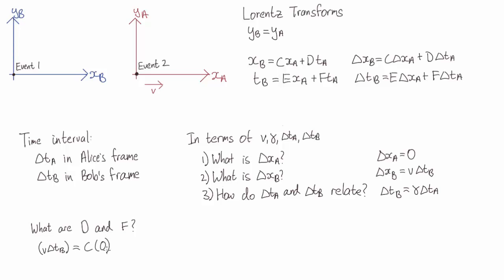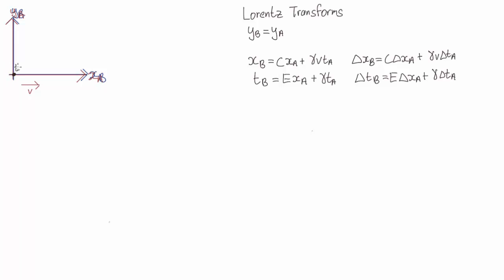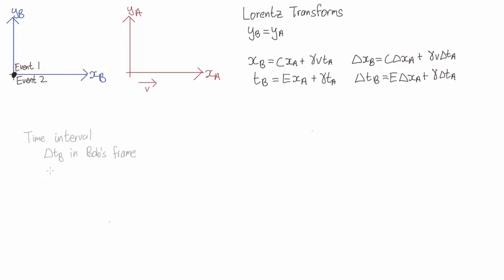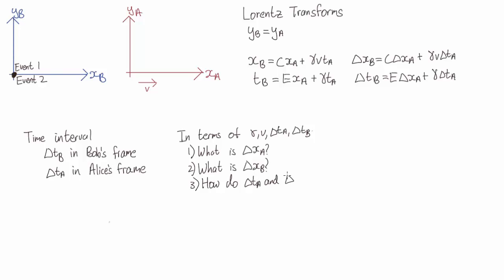Solving for the time coefficients | Special Relativity | meriSTEM